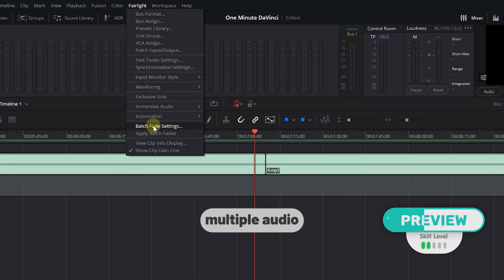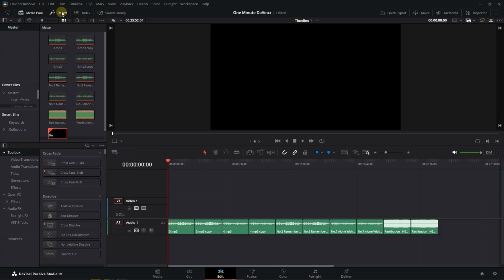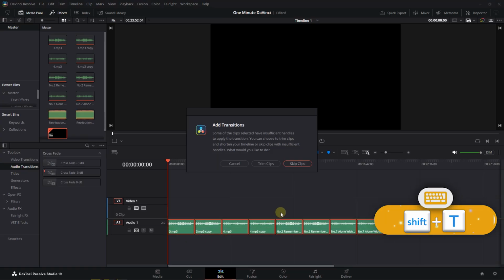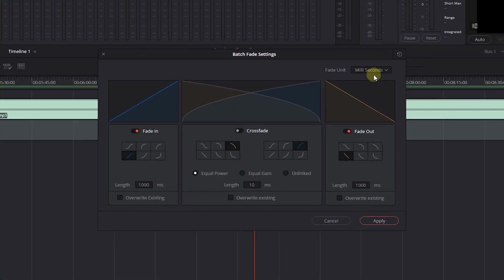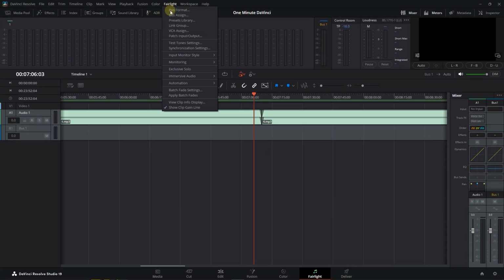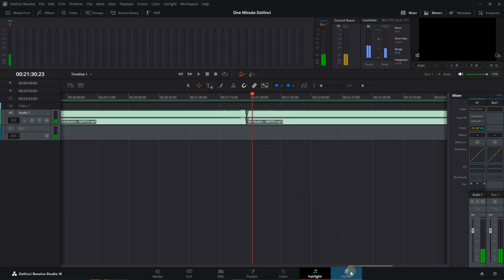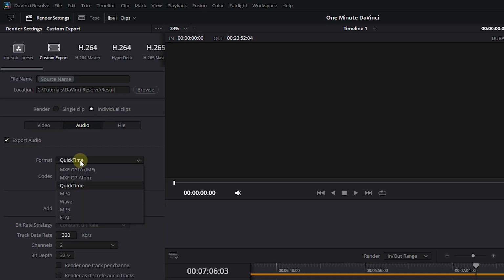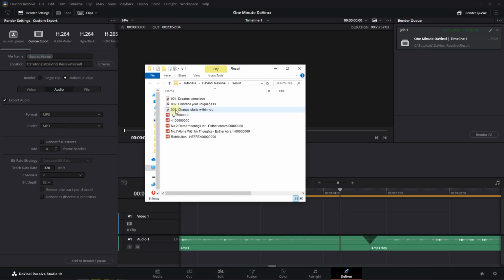Fade MULTIPLE AUDIO Files At Once In Davinci Resolve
Batch fade audio clips in DaVinci Resolve’s Fairlight page. Set fade-in/out durations and apply globally. Export as individual files with fades intact.

Batch process audio fades in Fairlight using Batch Fade Settings. Set consistent fade times across multiple clips in milliseconds or frames.
Apply fades to existing clips or set defaults for new imports. Export individual faded clips using Deliver page's "Individual Clips" option.
Saves hours of manual work when preparing interview clips or music stems.

How to Fade MULTIPLE AUDIO Files At Once In Davinci Resolve
00:00 Apply Batch Fades
00:25 Adjust Fade Settings